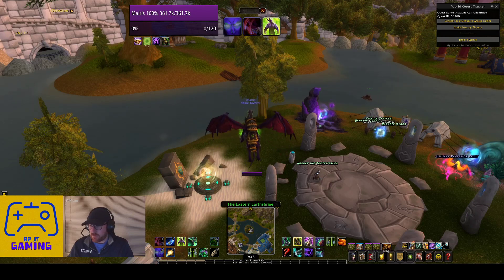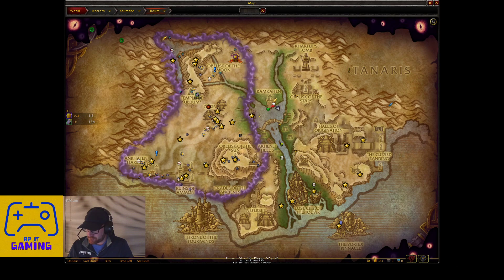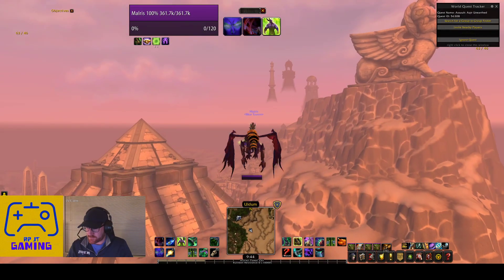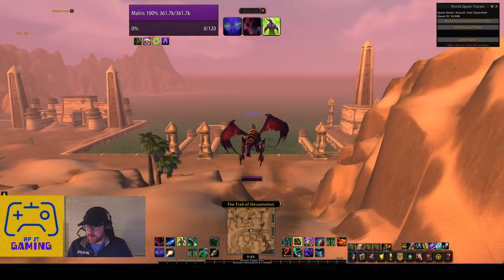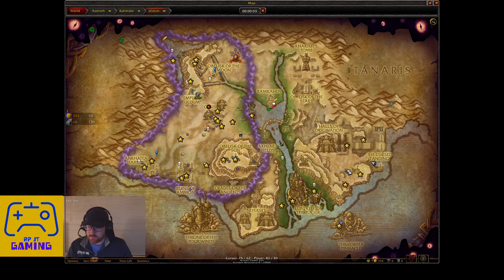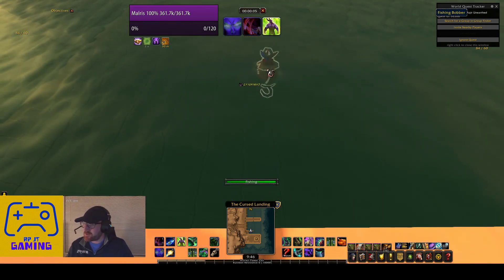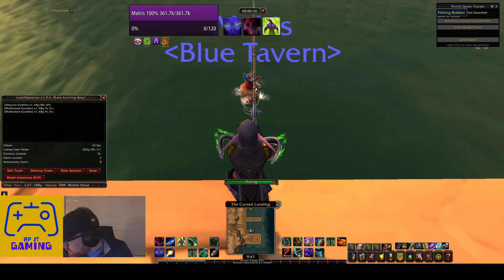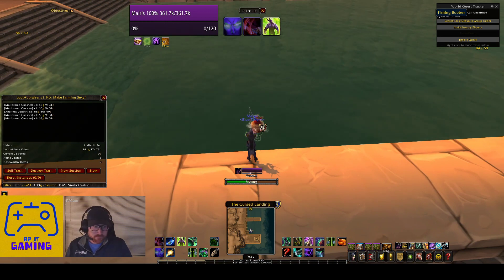WoW Gold Farming - Malformed Gnasher - Uldum - 16k Gold Per Hour?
Another video for fishing malformed gnasher and dredged leather!